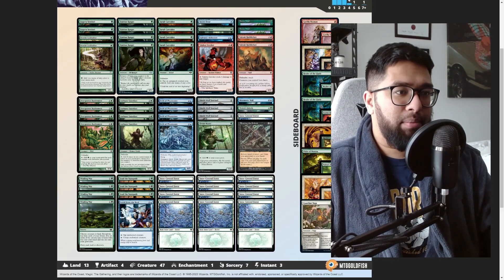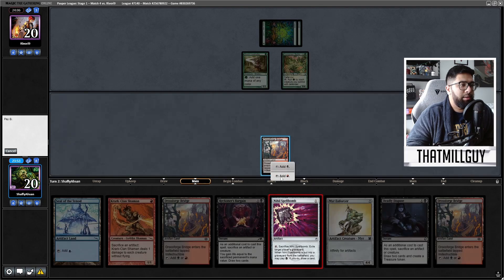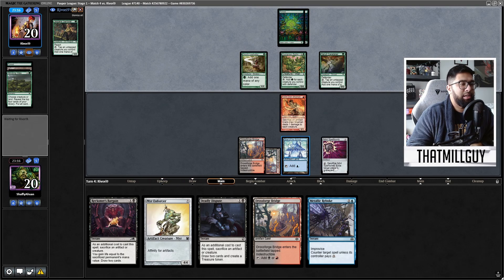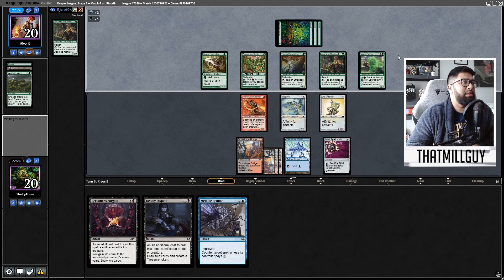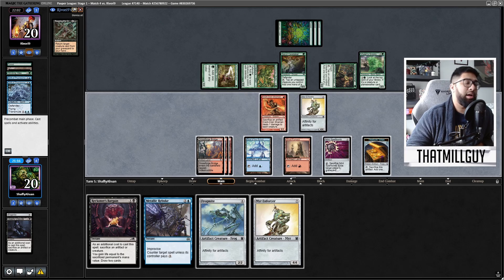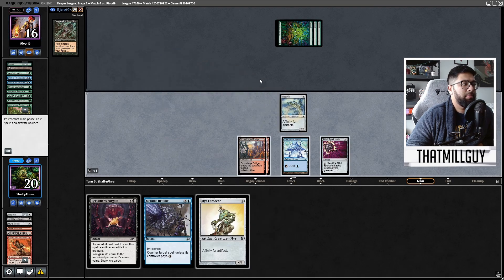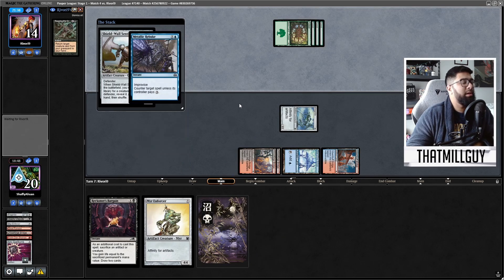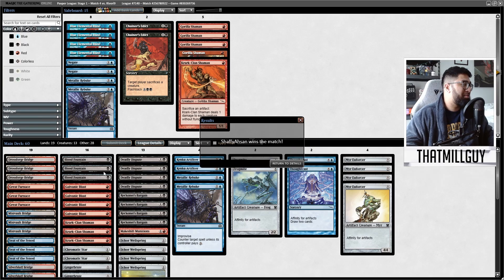They Got Salty! 🧂 | Affinity | Pauper | MTGO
Sometimes it doesn't matter what you do, Affinity is just going to do Affinity things LOL

Decklist:

~~Mainboard~~
3 Blood Fountain
2 Chromatic Star
4 Deadly Dispute
3 Drossforge Bridge
2 Frogmite
4 Galvanic Blast
2 Gingerbrute
3 Great Furnace
4 Ichor Wellspring
2 Kenku Artificer
3 Krark-Clan Shaman
1 Makeshift Munitions
2 Metallic Rebuke
3 Mistvault Bridge
4 Myr Enforcer
2 Nihil Spellbomb
4 Reckoner's Bargain
3 Seat of the Synod
3 Silverbluff Bridge
1 Swamp
2 Thoughtcast
3 Vault of Whispers

~~Sideboard~~
4 Blue Elemental Blast
2 Chainer's Edict
4 Gorilla Shaman
1 Krark-Clan Shaman
2 Metallic Rebuke
2 Negate

Timestamps
0:00 - Combop Decks Are. ??
0:54 - Game One
11:45 - Sideboarding